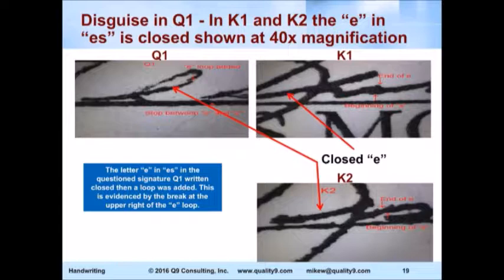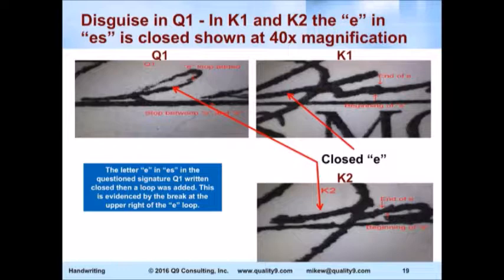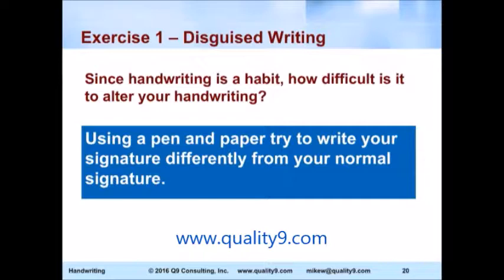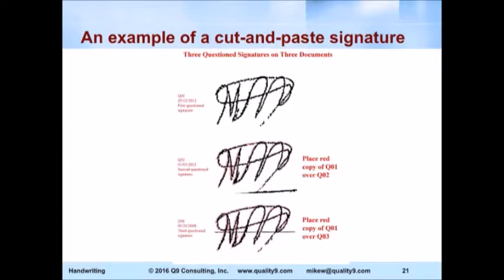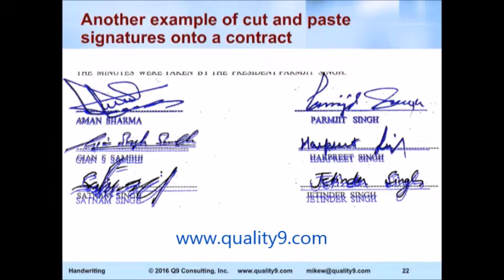Disguised handwriting - Introduction to forensic handwriting examination part 4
Forensic document examiner Mike Wakshull, examines methods of signature forgery. Disguised writing is a method used by some people so they can disavow having written a document.

This video shows three cases where a disguised signature was created to autoforge documents. Forensic document examiners are skilled at discovering disguised writing. Another term for disguised writing is auto forgery.

This video is part of a presentation delivered to attorneys at the San Diego Law Library in August, 2016 for MCLE credit

More information about forensic handwriting analysis and forensic handwriting examination is